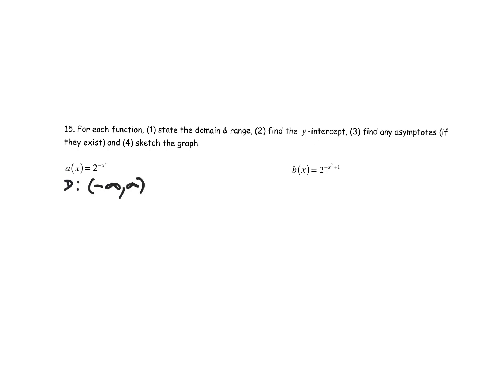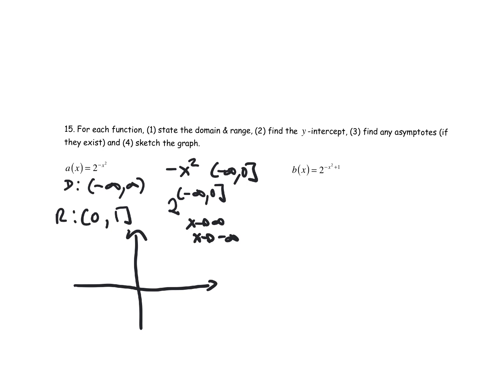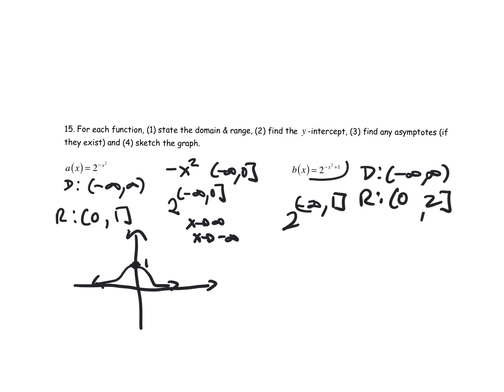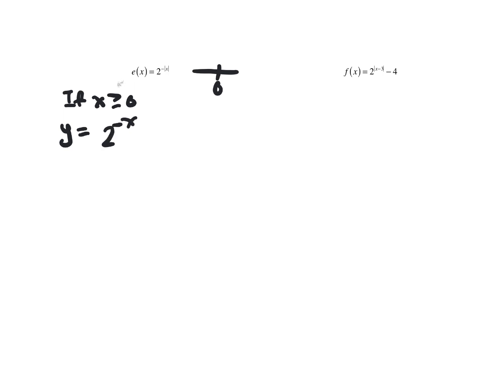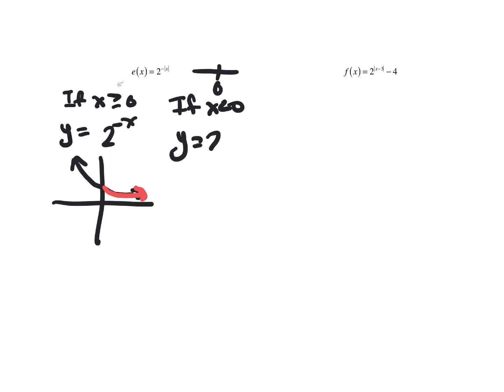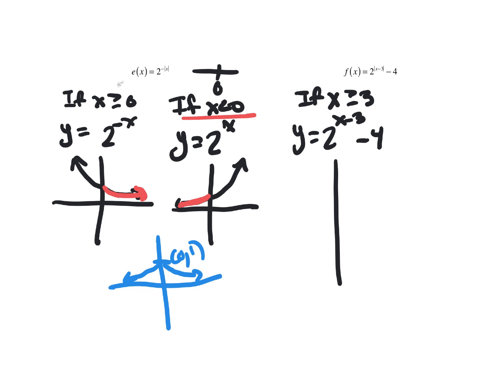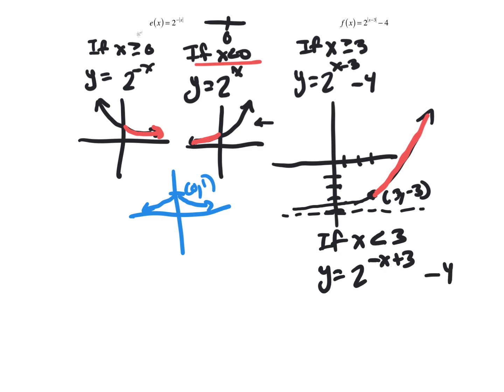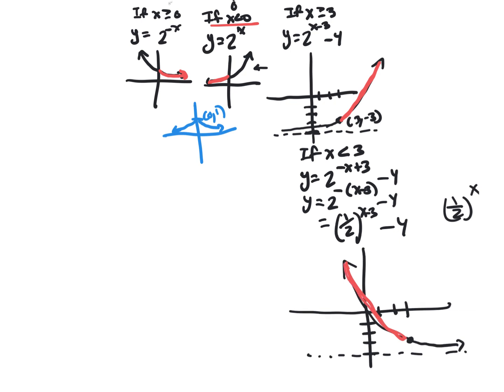A2H video Sec. 5.1 #15